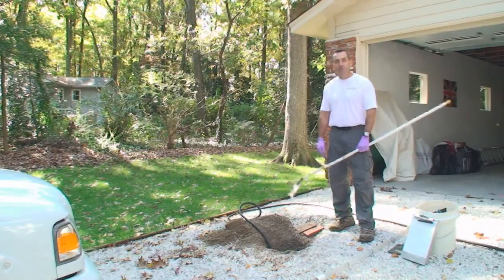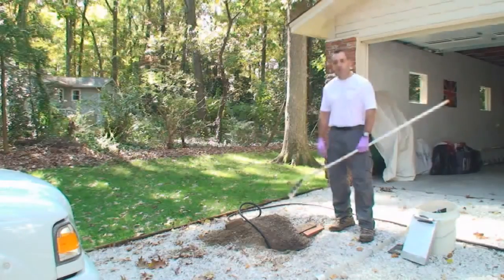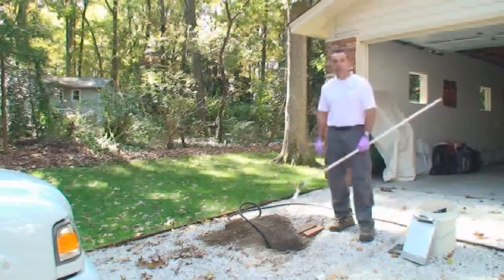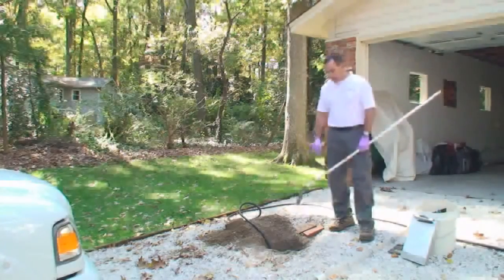Septic Problems Carrollton Texas